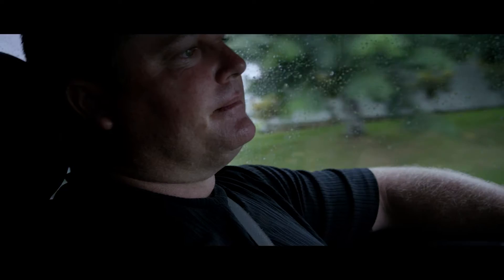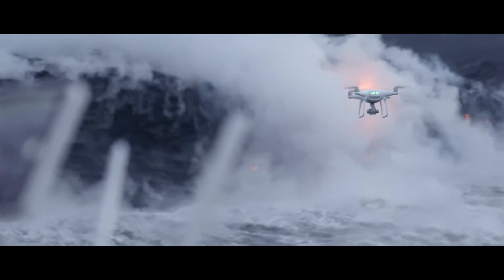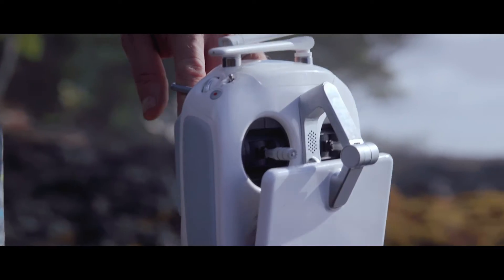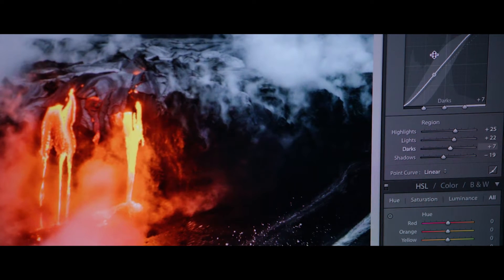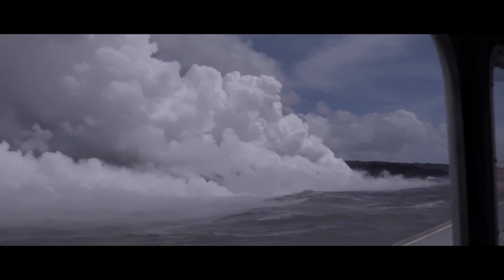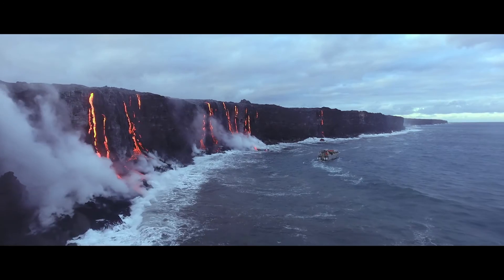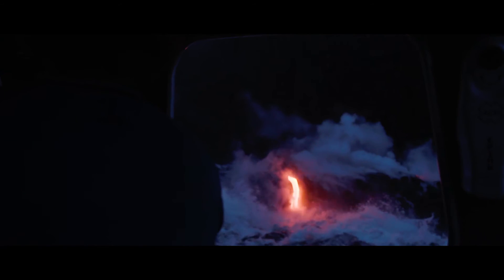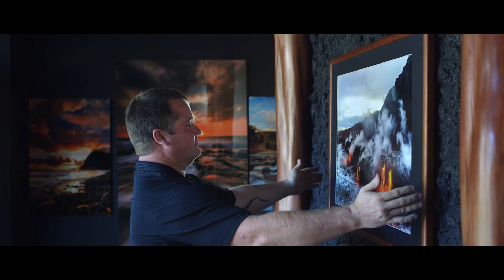DJI GÇô Phantom 4 Pro Hawaiian Lava ProRes 1080P